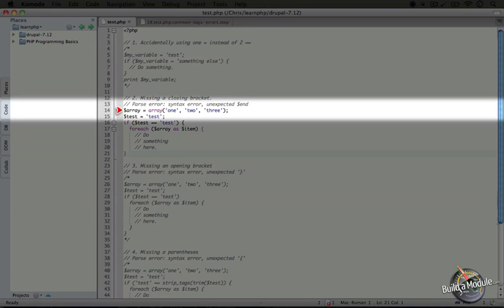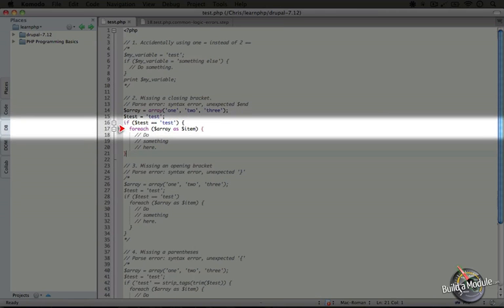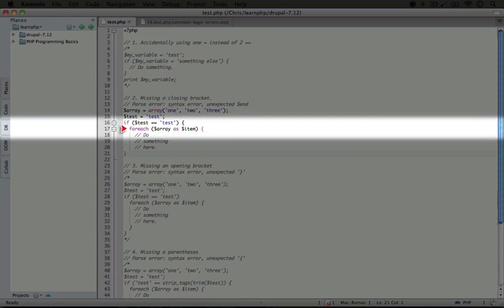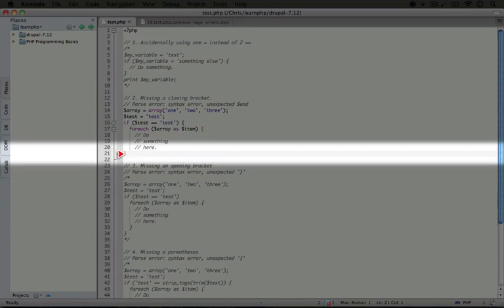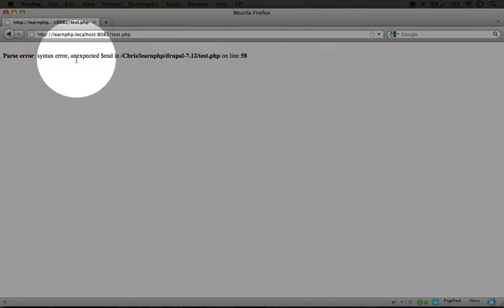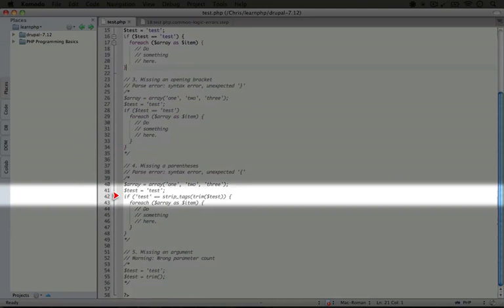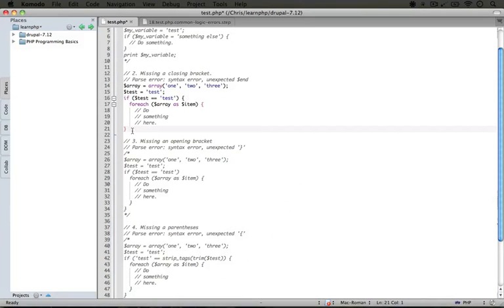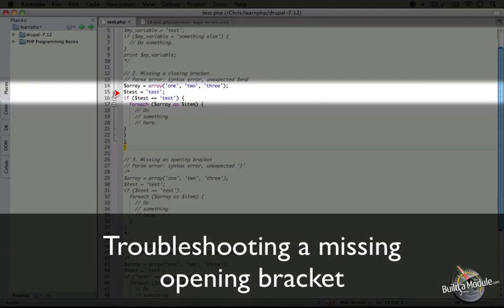58. Troubleshooting a missing closing bracket (a Drupal how-to)